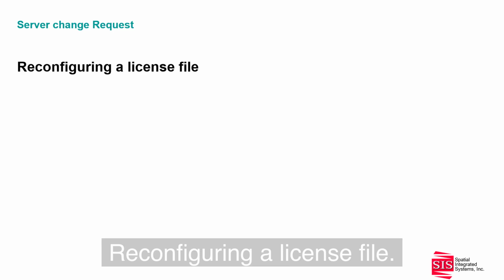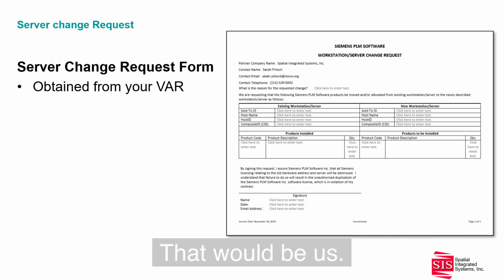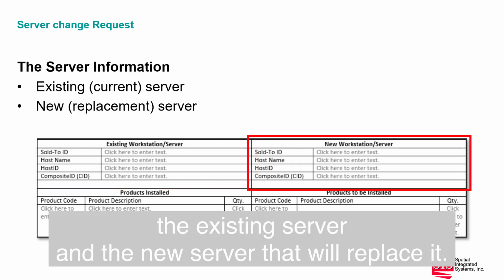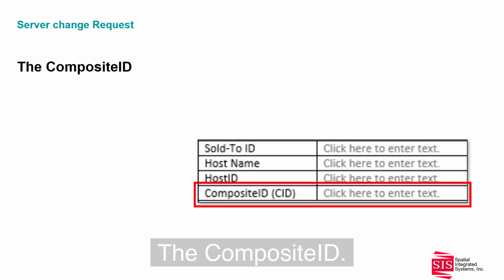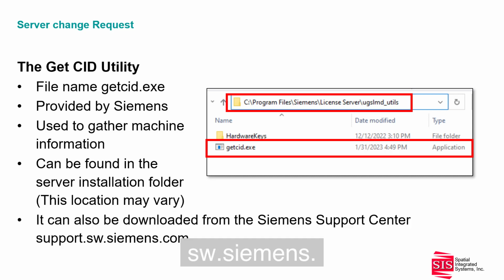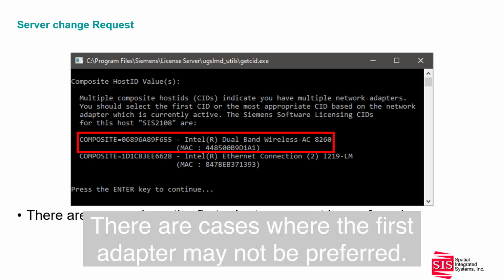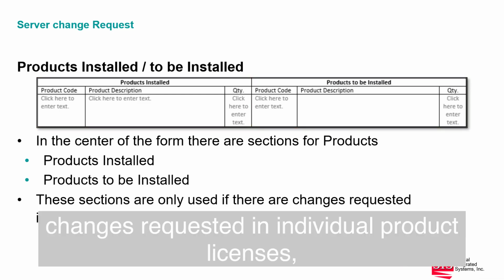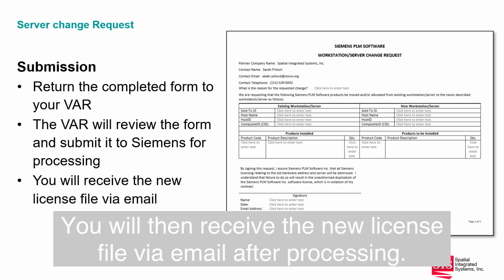Siemens Server Change Request Form - Follow This Process!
What is the right process to do a 'Siemens Server Change' for software licensing?  How do correctly involved my Siemens software partner?

Topics covered:
▶ Reconfiguring a License File
▶ Server Change Request Form
▶ Server Information, Sold-To ID, HostID, CompositeID
▶ Get CID Utility
▶ Products Installed / To-Be Installed
▶ Signature & Submission Process

Confused about Siemens licensing installation process? Contact Fred today!